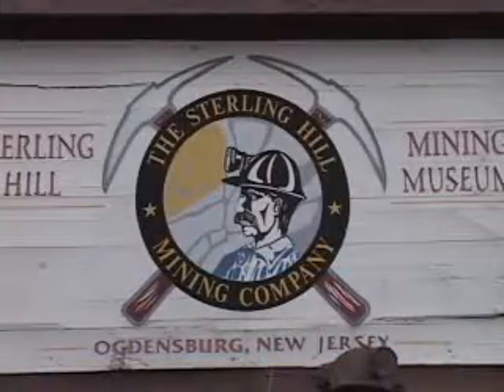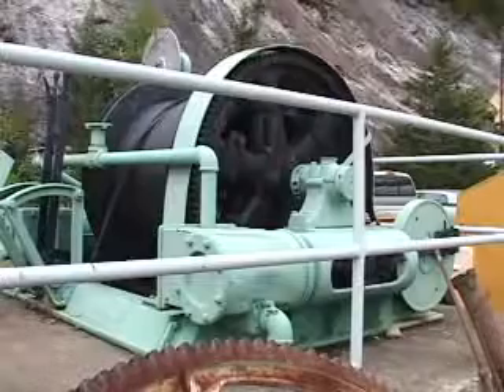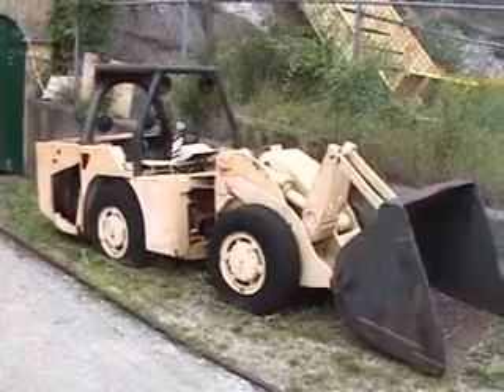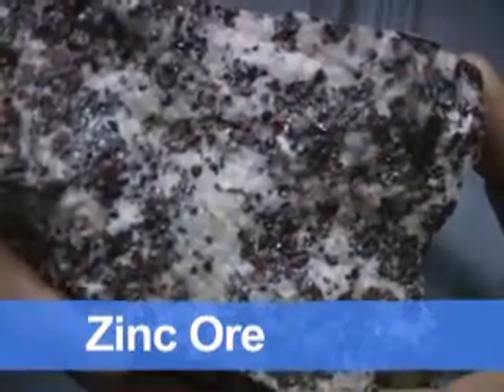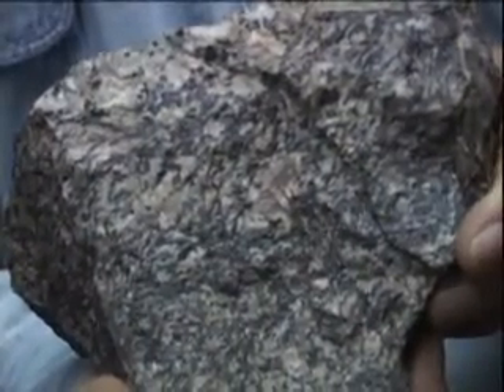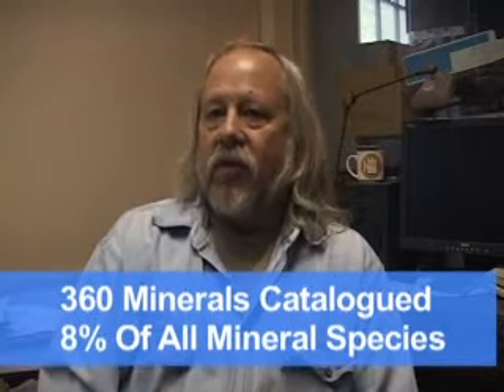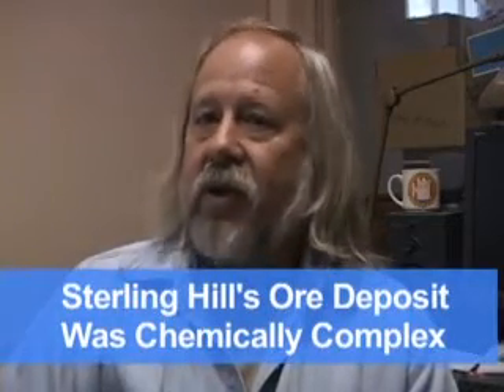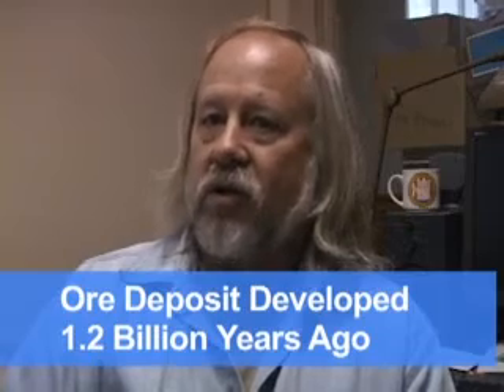Sterling Hill Mining Museum Overview by Earl Verbeek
An overview of the Sterling Hill Mine in Ogdensburg, NJ by geologist Earl Verbeek. Sterling Hill is one of two mines that make up one of the most renowned mining districts in the world. Who would think the mineral deposits at the Sterling Mine and its sister mine in nearby Franklin would be one of the great geological mysteries known to earth science today? Uploaded by PRISM